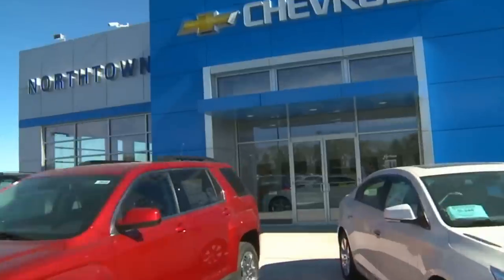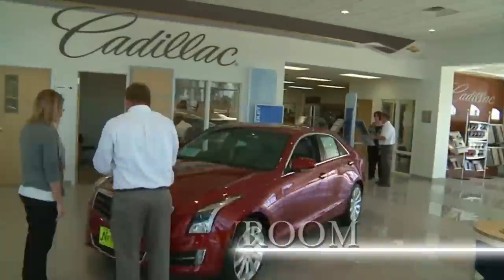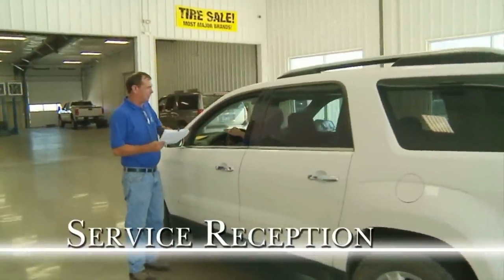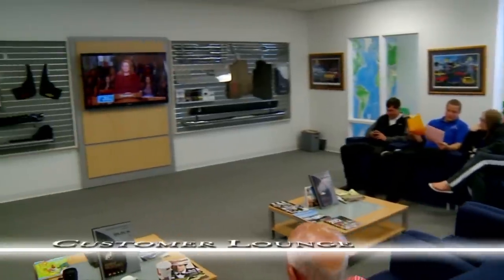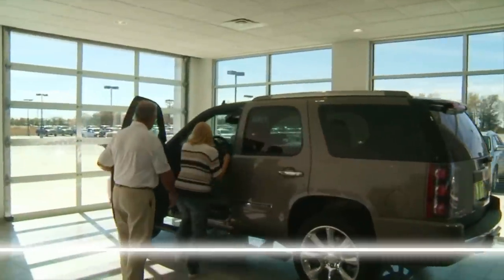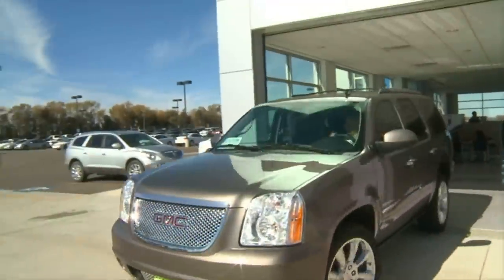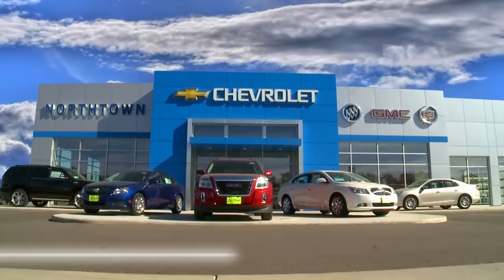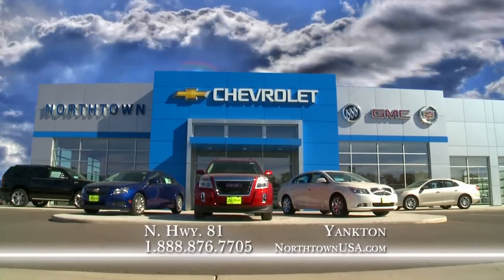Northtown Automotive in Yankton, SD Dealership Tour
Take a virtual tour of our dealership and see what we have to offer!